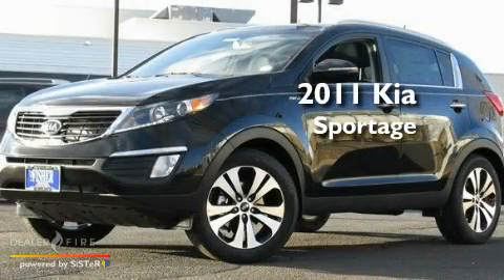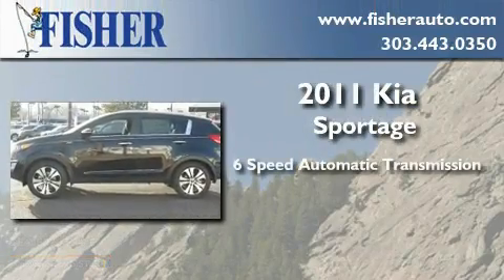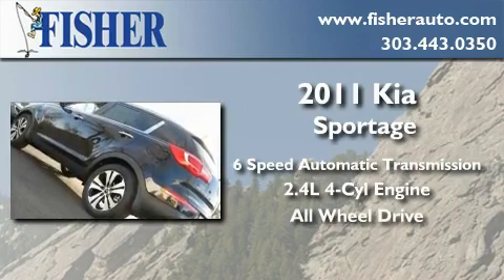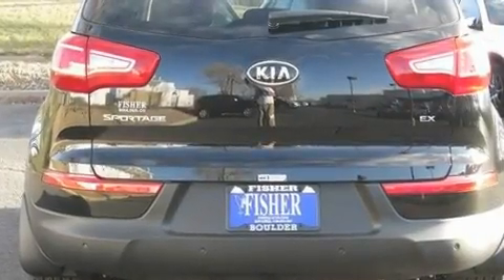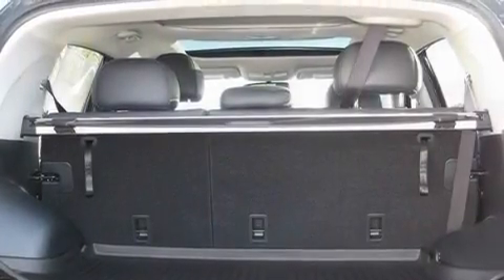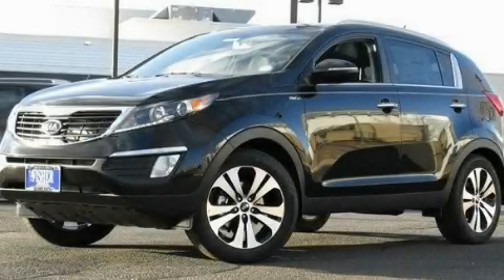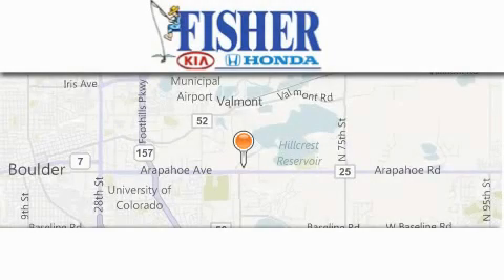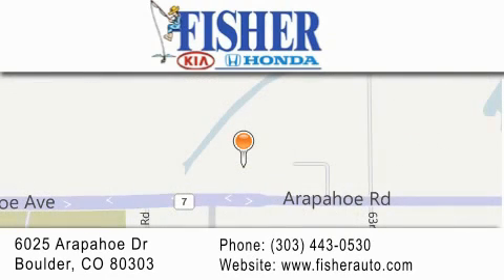2011 Kia Sportage West Minster CO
Year : 2011
 Make : Kia
 Model : Sportage
 Engine : gas i4 2.4l/144
 Trans . : automatic
 Exterior : black
 Miles : 6
 Interior : black
 Stock : 11655

 2011 Kia Sportage Boulder CO